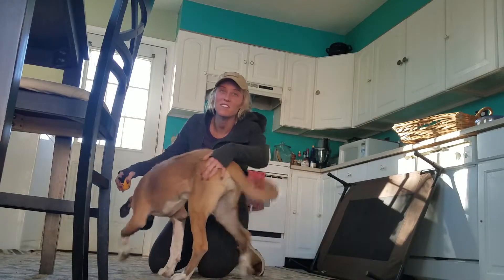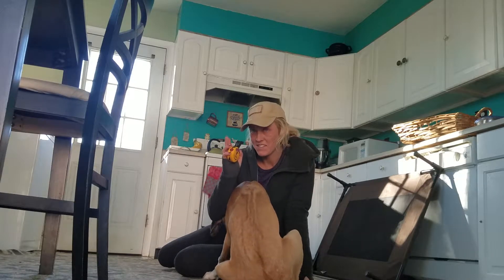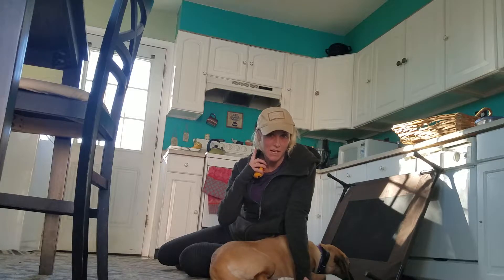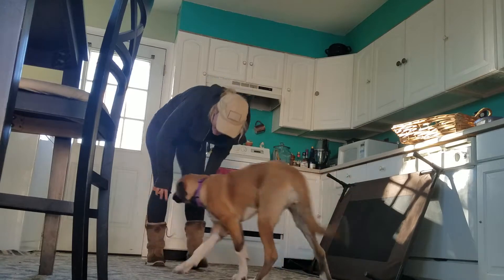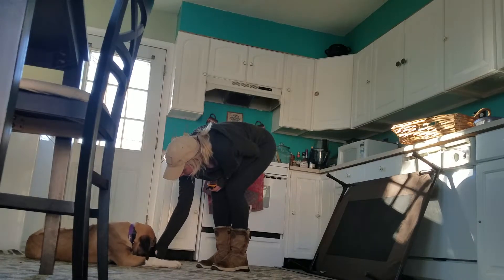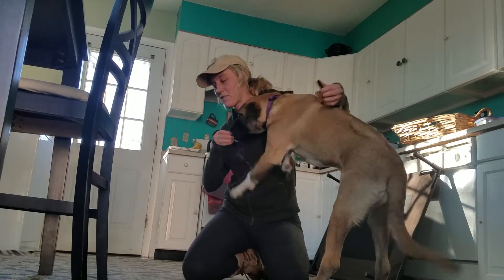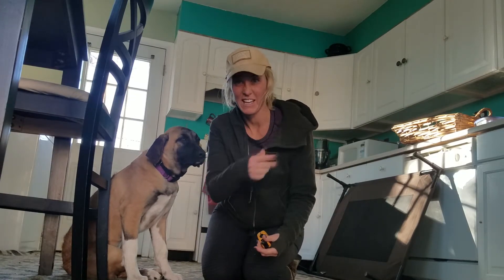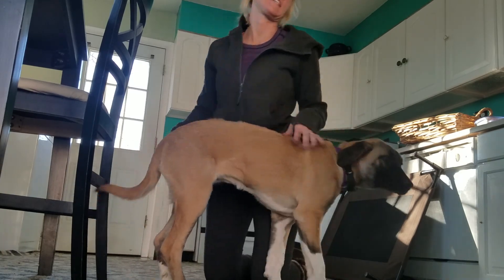E-collar Conditioning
Do you want to know how we introduce the e-collar?

1. First teach your cues through motivational, rewards based training.

2. Teach same lessons through leash pressure & release. (Which I realize is not mentioned in this video, pardon).

3. Choreograph your cue with a tap on the e-collar. This will be your dog's foundation level, AKA, the level at which she can feel it.

Stella is on a 4 of 100 on the mini educator 300. Continuous mode. Food rewards are kibble.